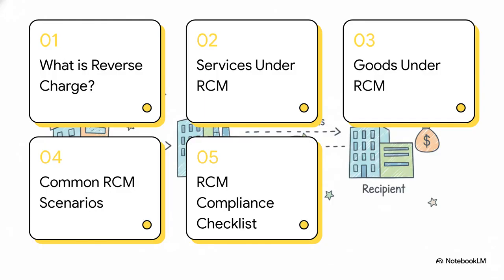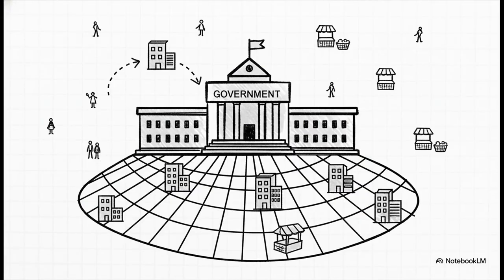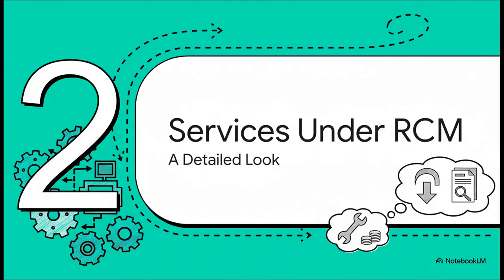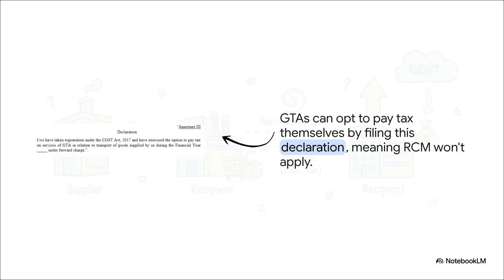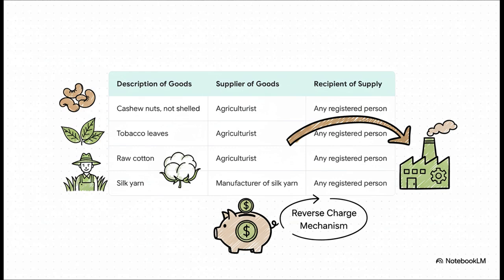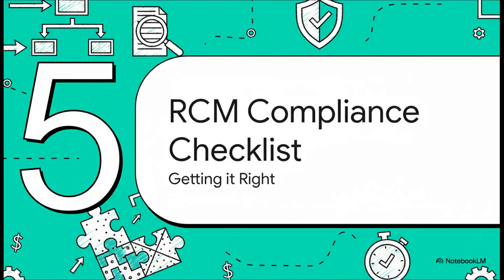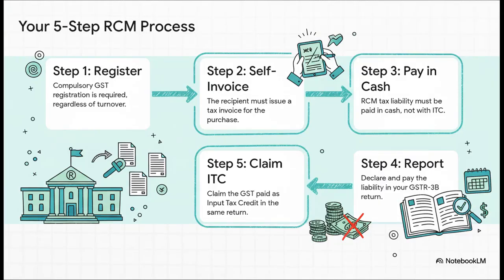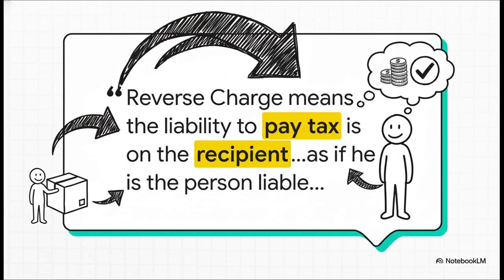The GST Reverse Charge Explained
THIS IS AI GENRATED VIDEO